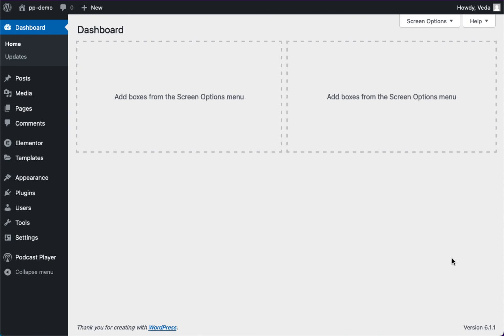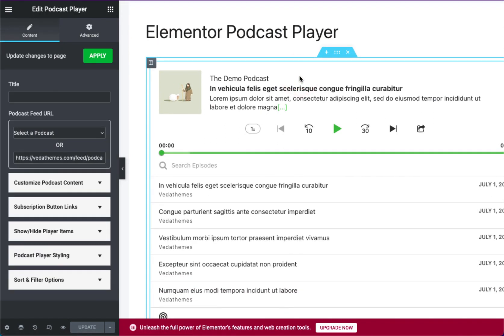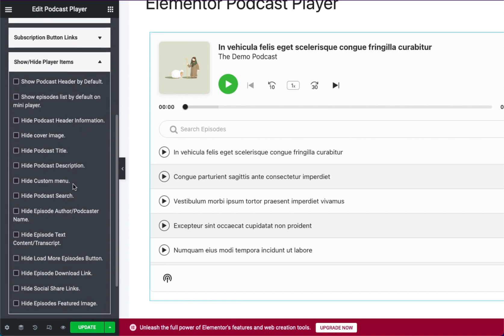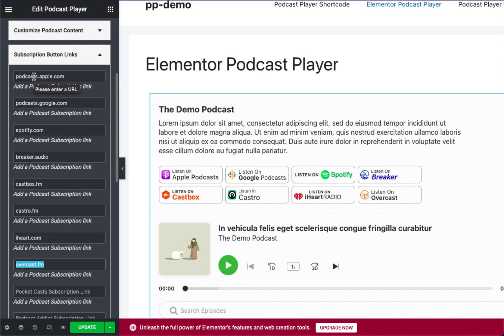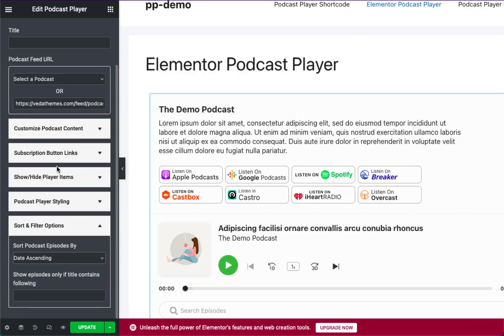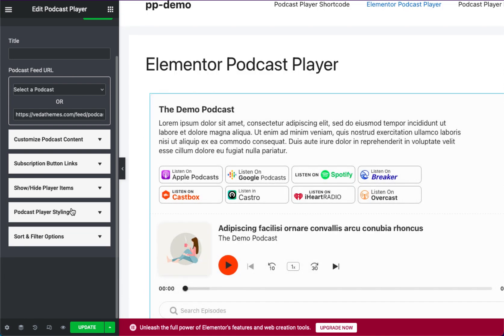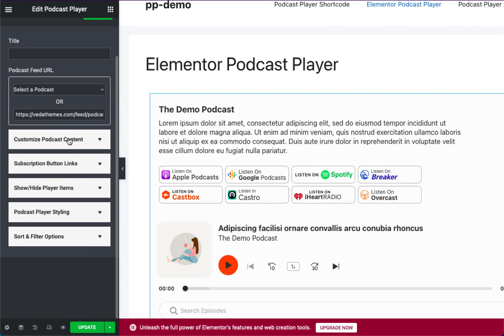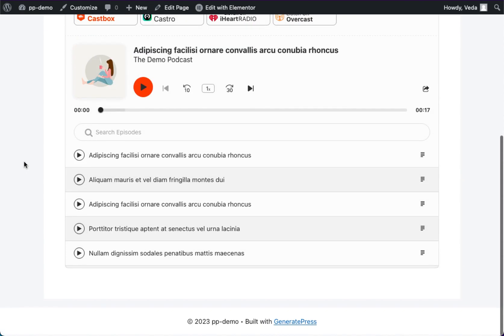6. How to customize podcast player in Elementor page builder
Customize podcast player in the Elementor page builder on your WordPress website.